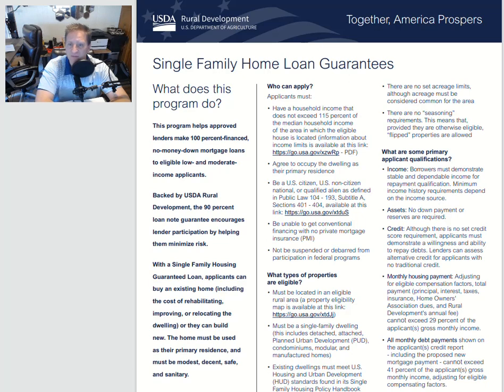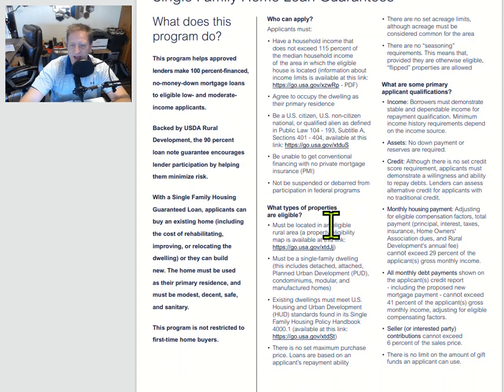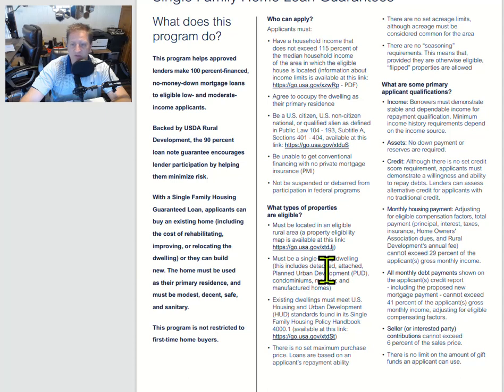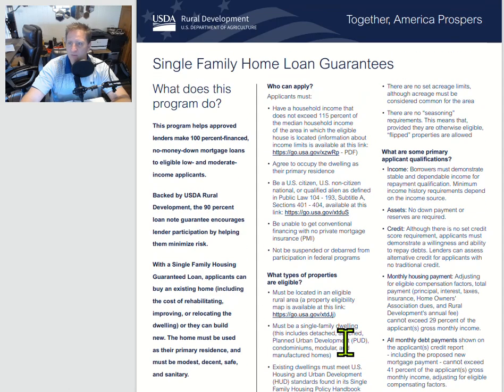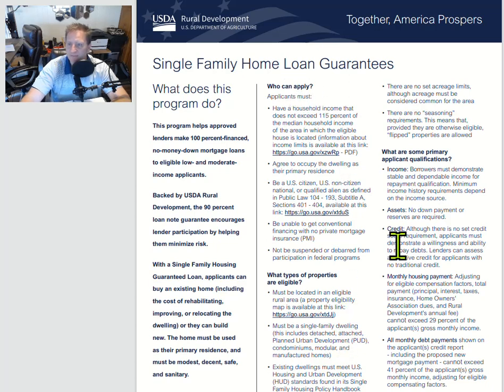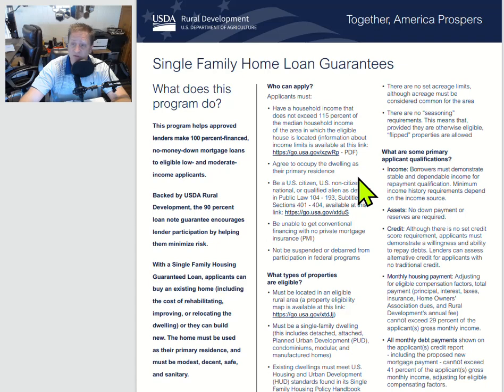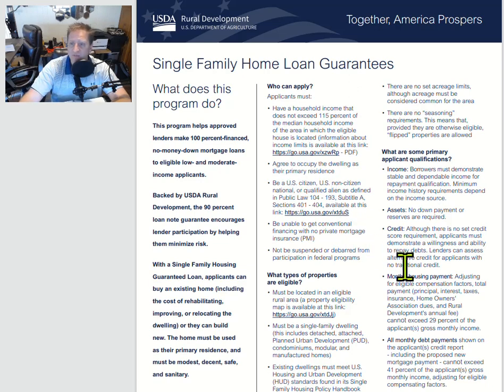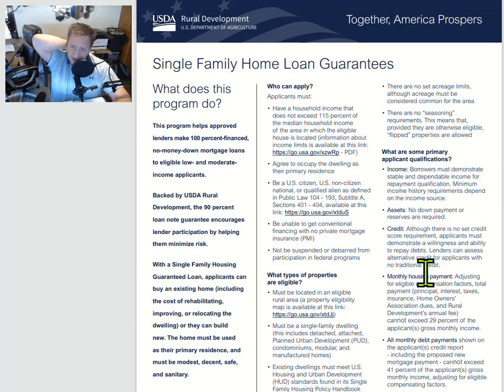Mortgage Guidelines w/ Josh #22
USDA What is it and who can apply?